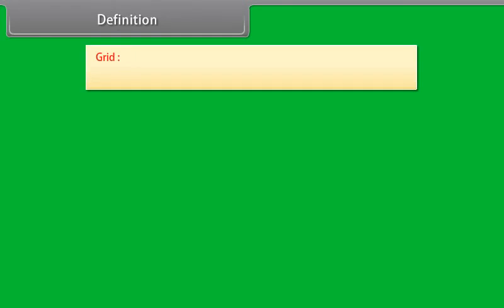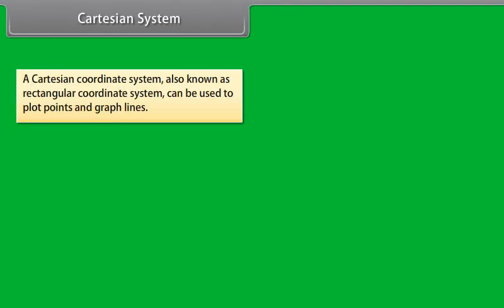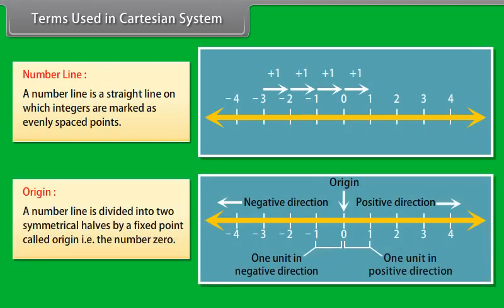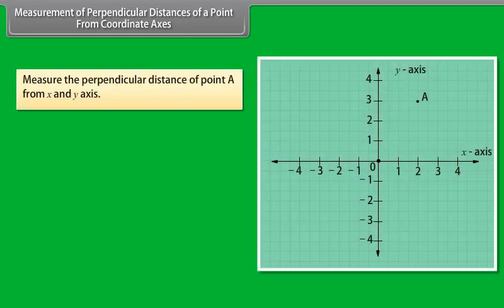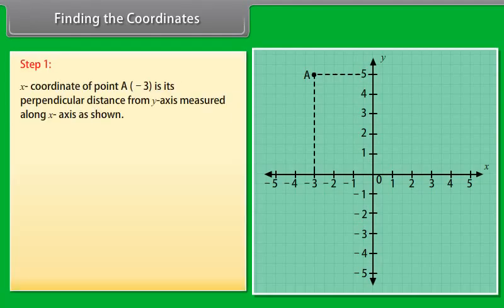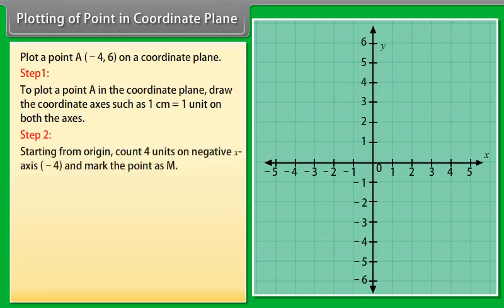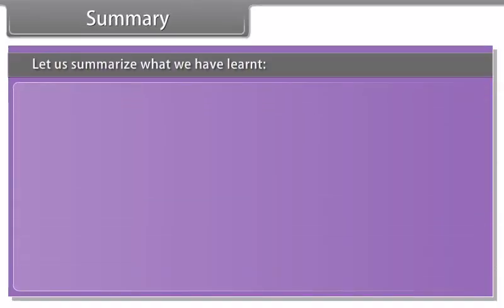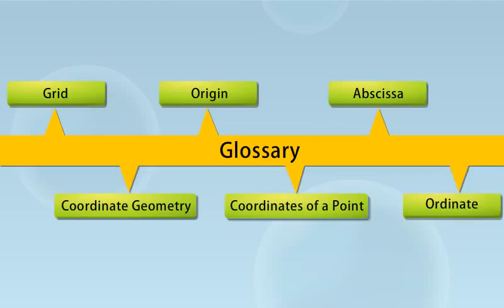Coordinate Geometry ! Class 9 Math (English)